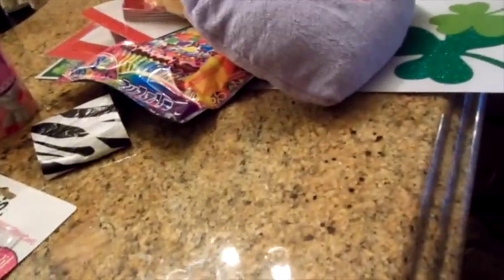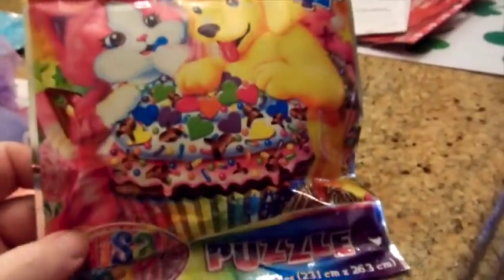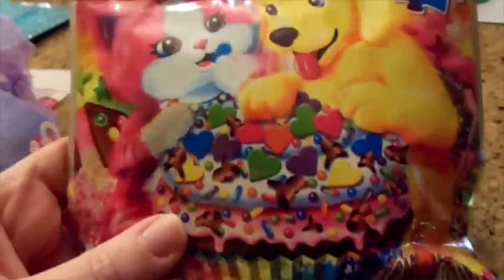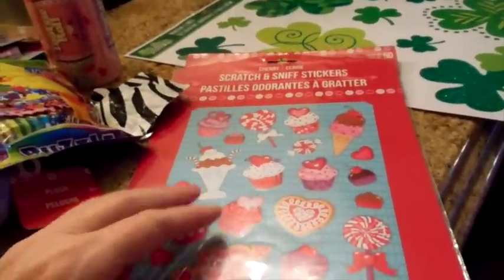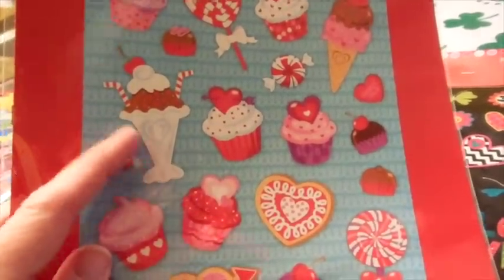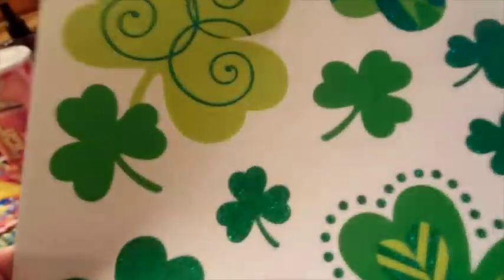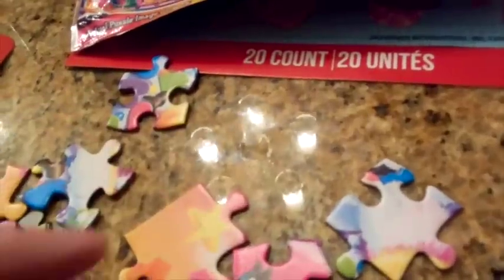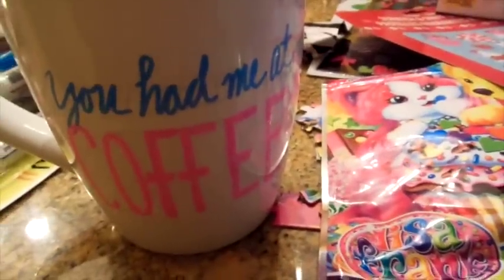Dollar Tree Planner Stuff & Stickers!